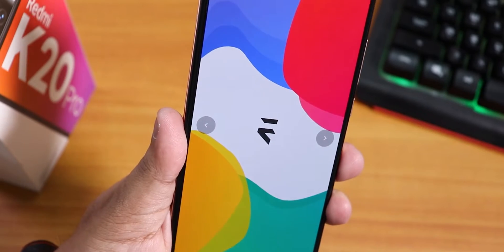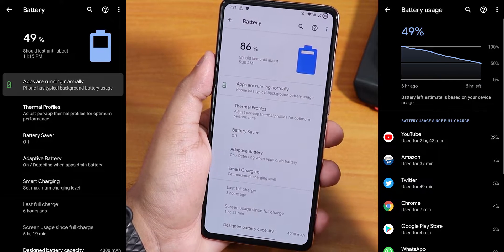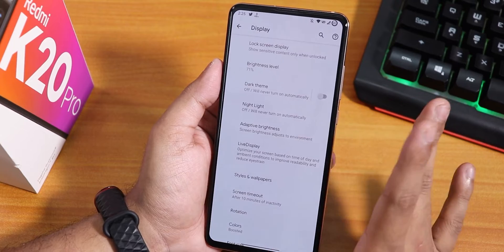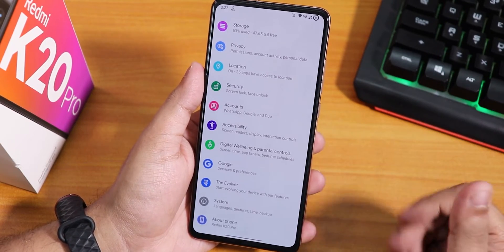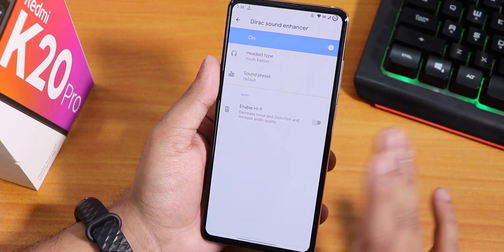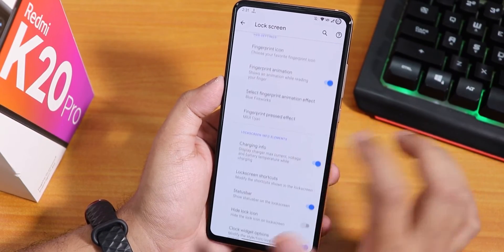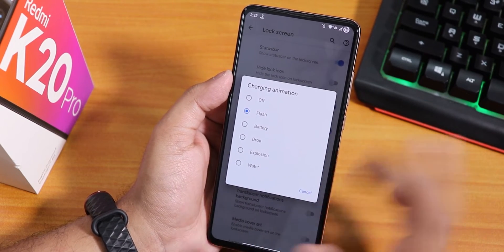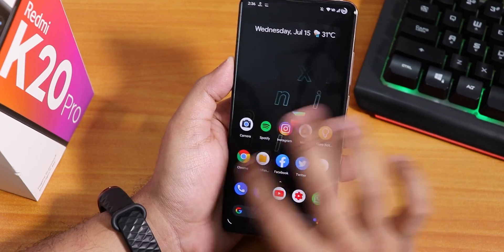EvolutionX V4.5 [13/07/2020] On RedmiK20 Pro! What's Better?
UPI: titash.sharma-1@okaxis

Timestamps:
0:00 Intro
0:21 Build Info
0:55 Battery
2:52 Stock Camera
4:20 Display
4:54 FOD Speed & Face Unlock
6:25 System Panel
6:55 Flashing Info
7:29 Sound
8:41 QS Panel & Google Assistant
9:33 The Evolver (Customisations)
14:21 App Open up & RAM Management, Benchmarks
15:36 Stock Launcher
16:02 DRM Info & Banking Apps